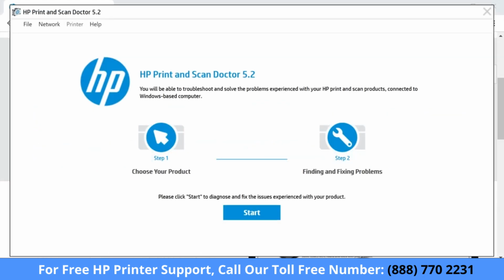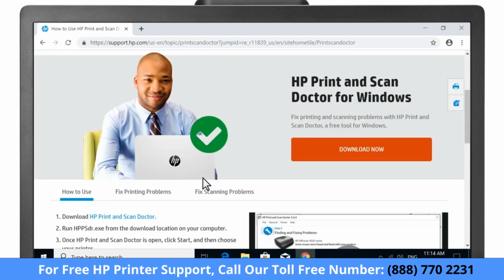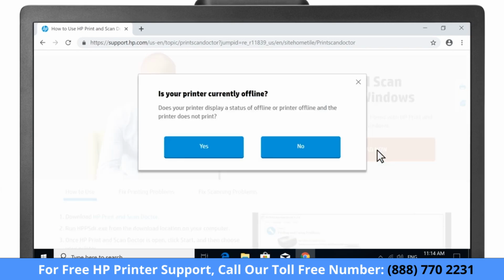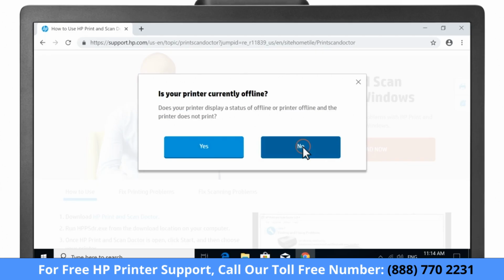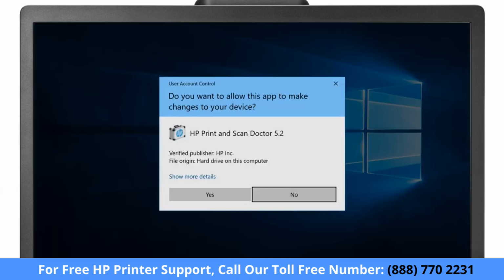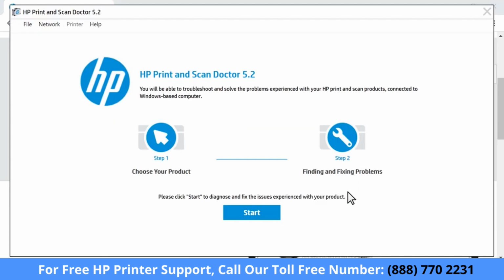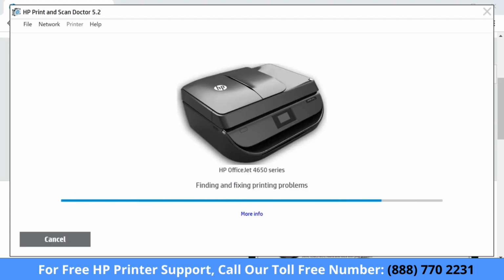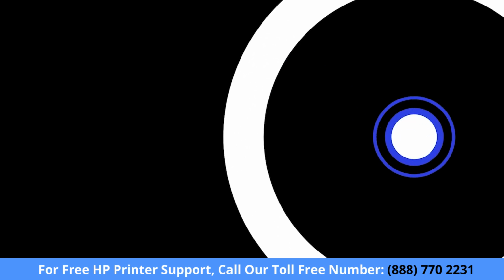Fixing Print and Scan Problems with HP's Print and Scan Doctor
HP Printer setup support presents Fix Print and Scan Problems Using HP Print and Scan Doctor _ HP Printers _ HP

If you're having trouble printing or scanning documents with your HP printer, there's a tool that can help. It's called the HP Print and Scan Doctor, and it's designed to troubleshootHP printers. In most cases, the Print and Scan Doctor can fix printing and scanning problems. Here's how to use it.

● Windows: Download HP Print and Scan Doctor.
● Run HPPSdr.exe from the download location on your computer.
● Once HP Print and Scan Doctor is open, click Start, and then choose your printer.
● If your printer is not listed, turn it on and click Retry.
● If there is a connection problem, follow the instructions in the tool.
● Depending on the problem, click either Fix Printing or Fix Scanning.
● Test results are displayed with icons
 A checkmark means your printer passed.
 A wrench means a problem was found and fixed.
  An exclamation mark means a test failed and was skipped.
  An X means the printer has a problem. Follow the instructions to fix it.

● HP Print and Scan Doctor shortcut is installed on your desktop